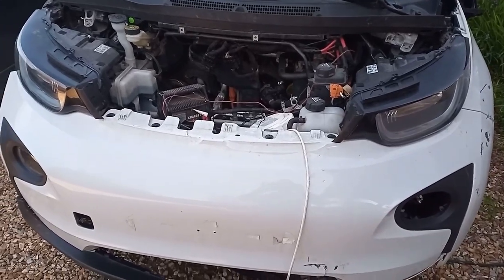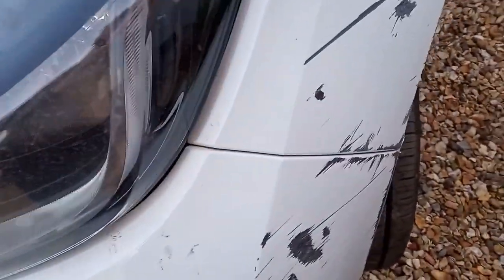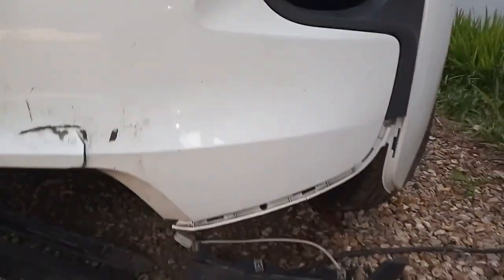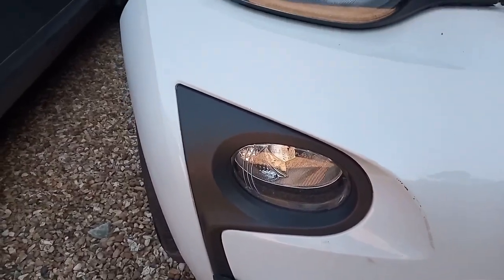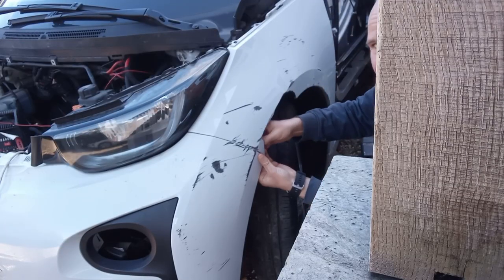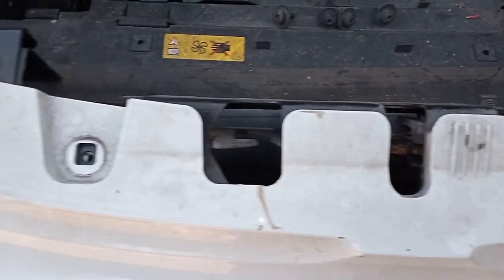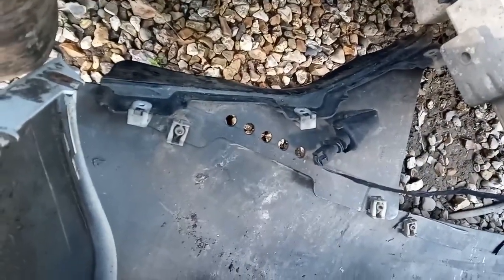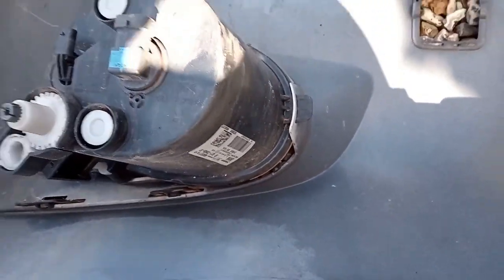BMW i3 strip down 8_ How to remove the front bumper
A very short vid showing me removing the front bumper from my scrap i3